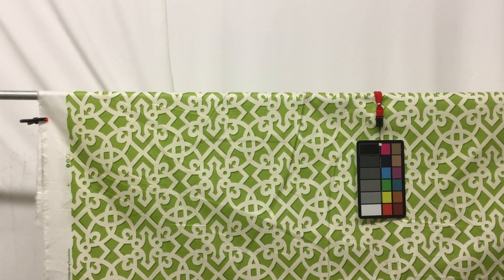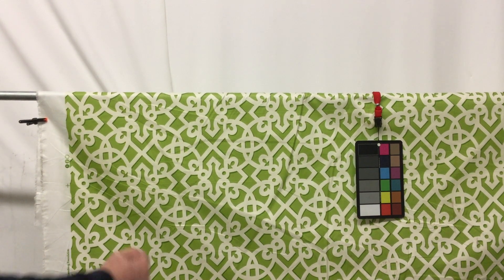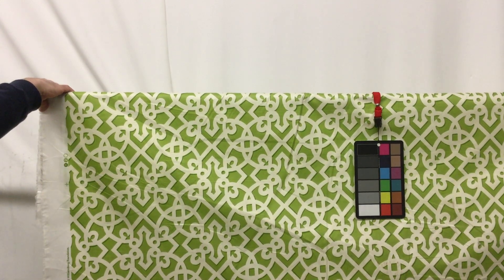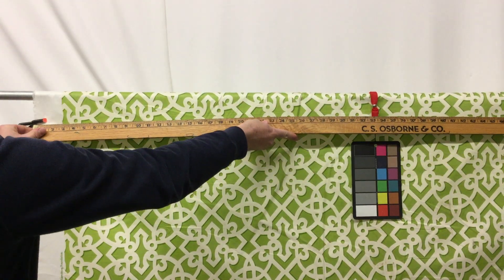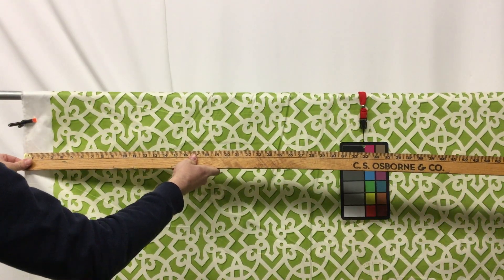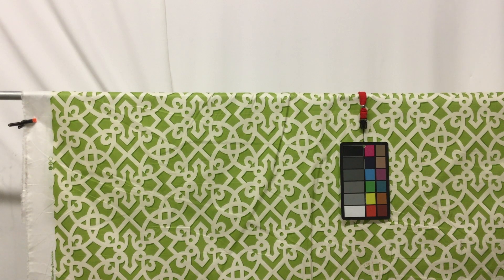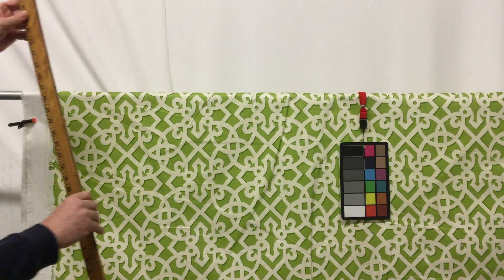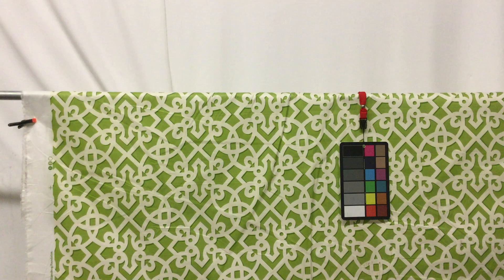Waverly Francis Fret in Spring Fabric | Upholstery Weight | BTY | 54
Waverly brand, Francis Fret pattern in Spring.  The woven fabric
features a beige scrollwork pattern on an avocado green
background.   This medium weight fabric would lend itself well to
upholstery, duvets, pillow covers, and window accents (curtains,
valances, and swags). It would also be well suited for handbags,
totes, costumes, and aprons.